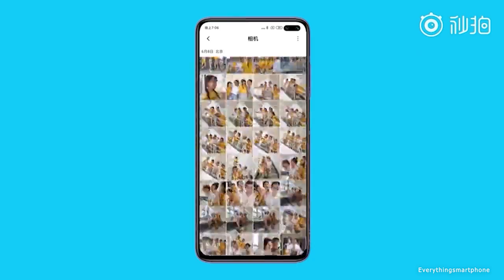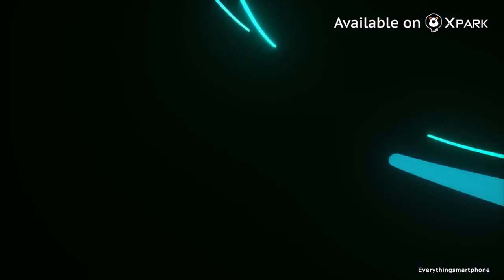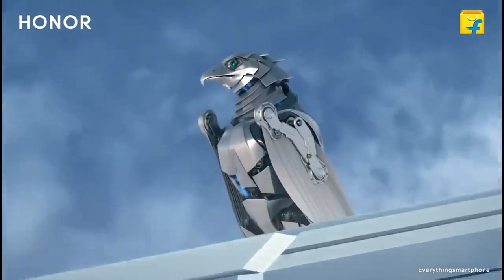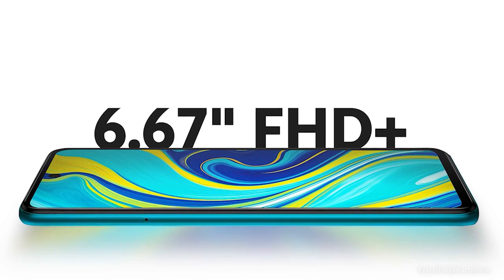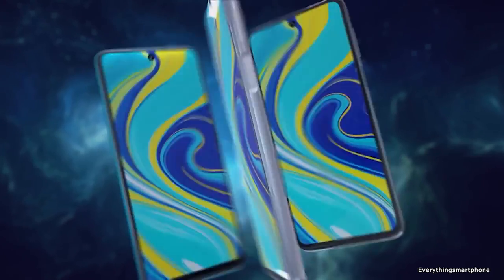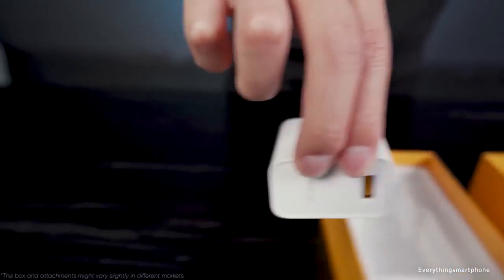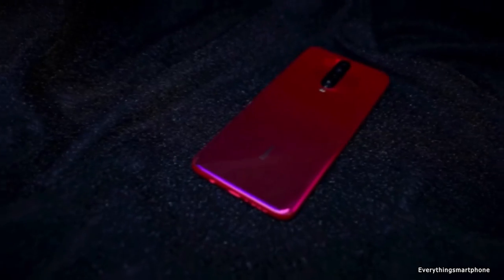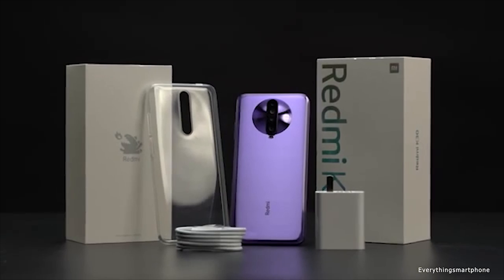Top 5 Budget Big Screen Phablet 2020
Big-screen phones are very good for playing games or watching media content. It is very pleasing to watch anything in a bigger display.

5.Infinix Note 7 6.95"